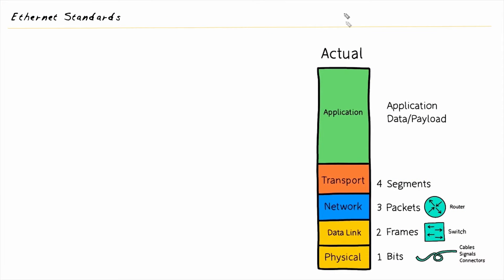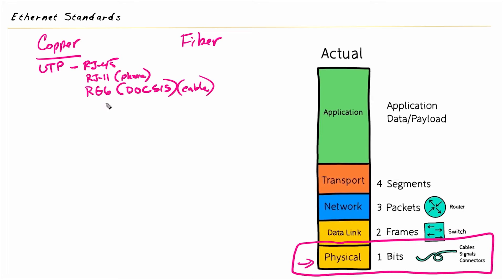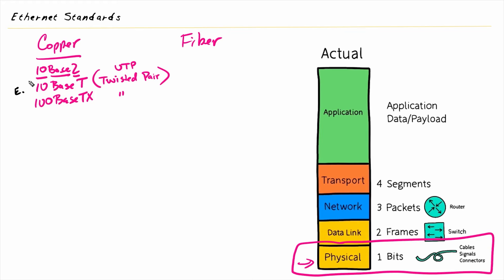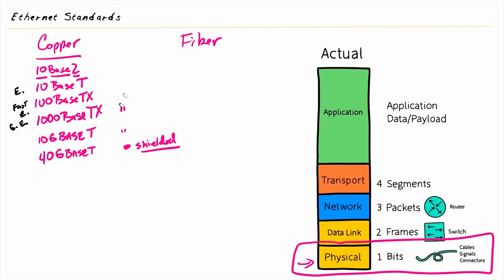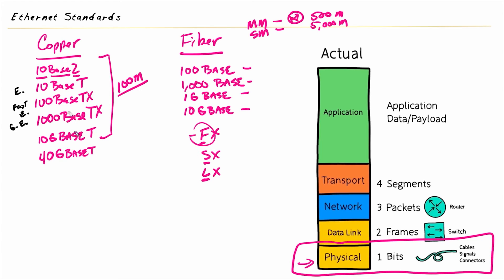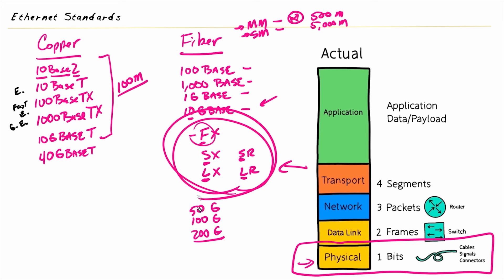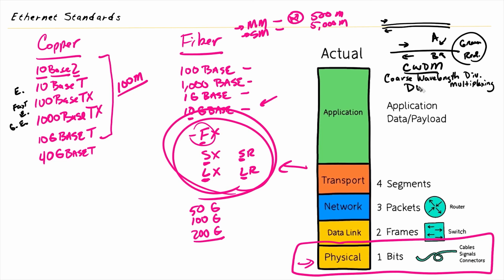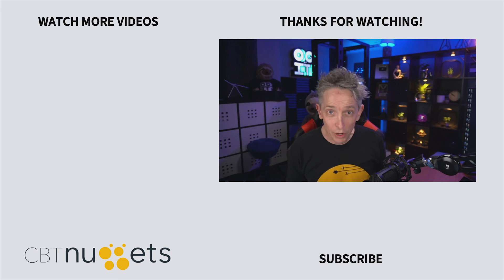Physical Layer TCP/IP | Ethernet Standards Copper or Fiber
CBT Nuggets trainer Keith Barker reviews some of the terminologies in this big world that we call Ethernet.